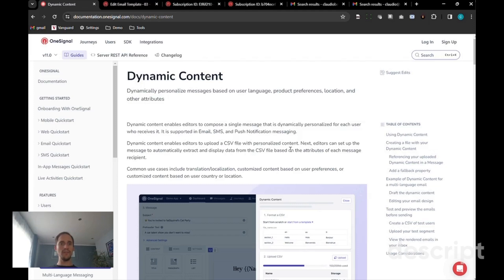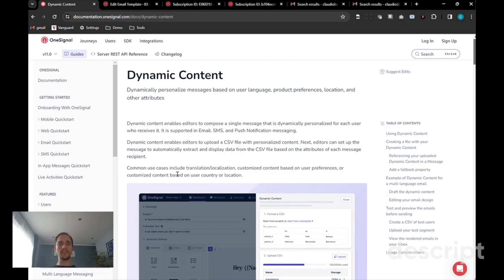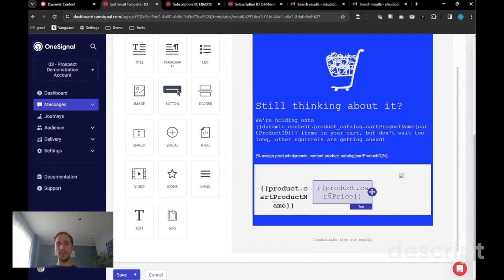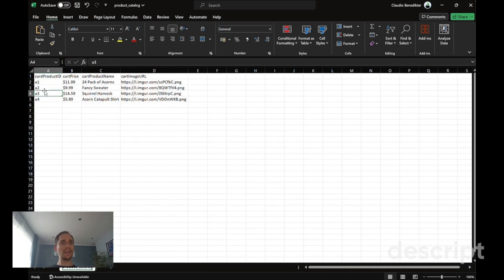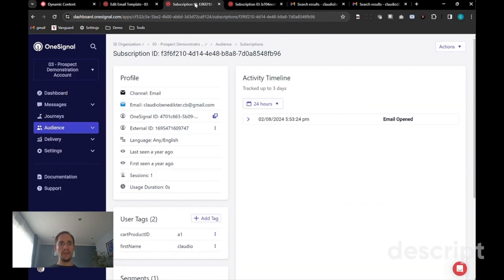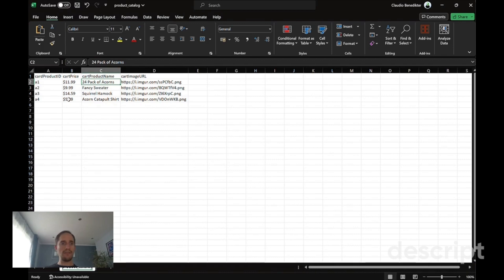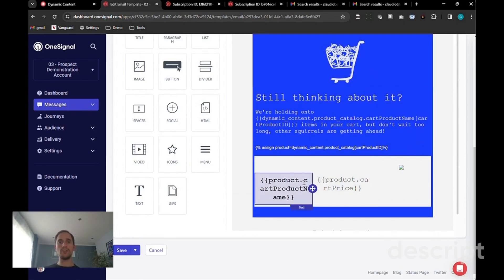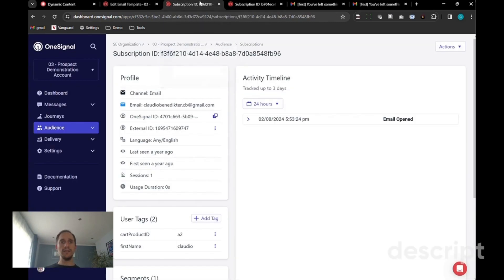Introducing Dynamic Content in OneSignal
Learn how Dynamic Content lets you personalize messages based on user language, product preferences, location, and other attributes.